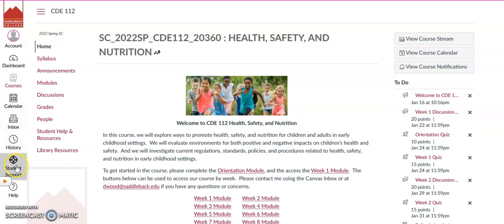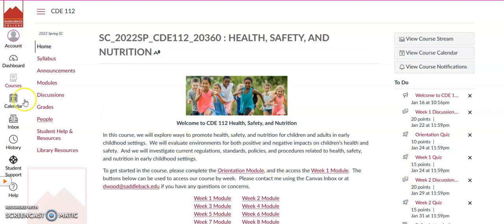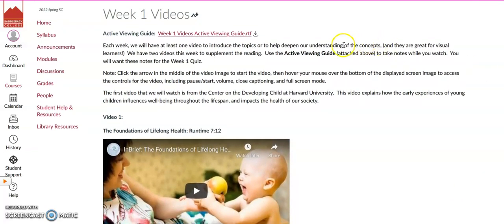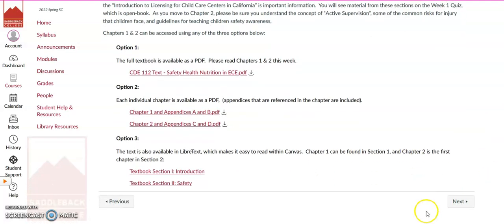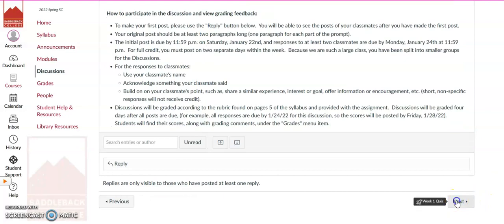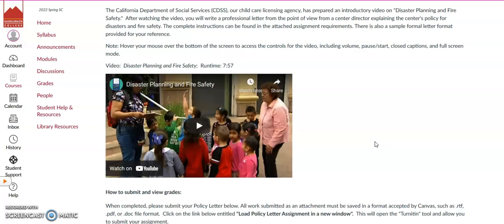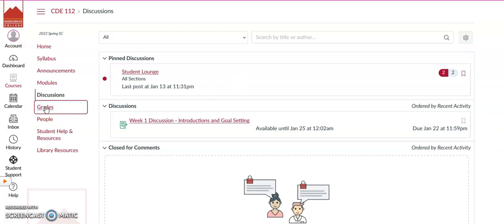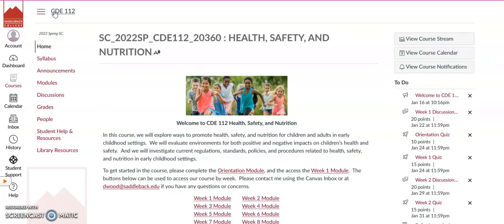Intro to CDE 112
Welcome to CDE 112, Spring 2022